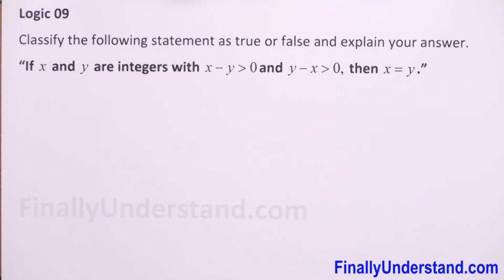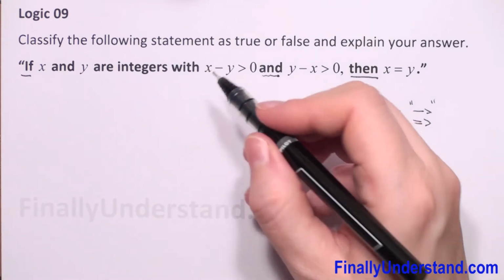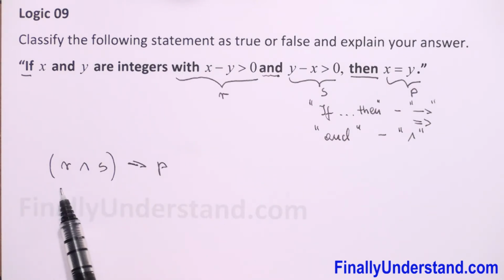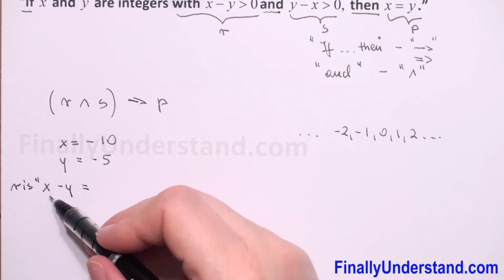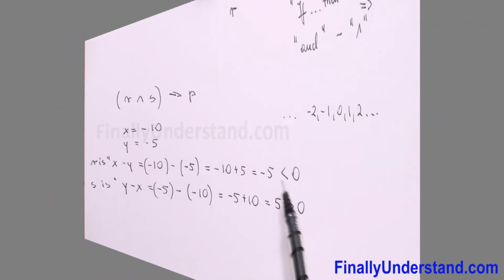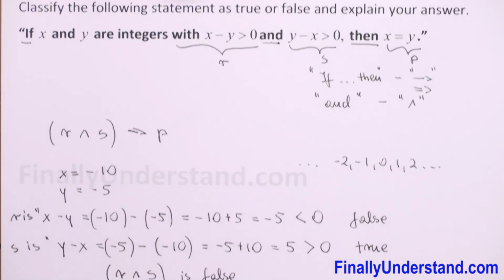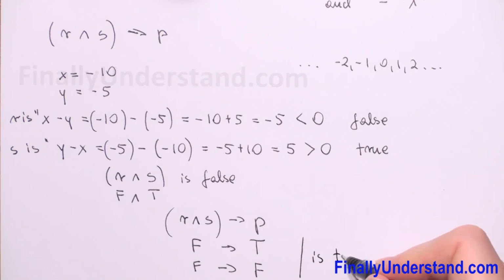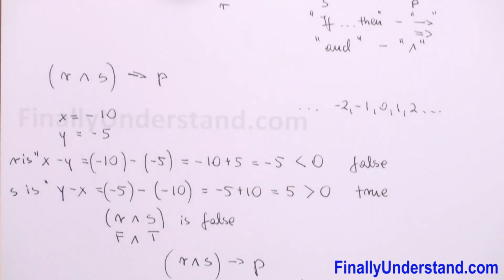How to Classify Statements as True or False – Logic & Discrete Math 09